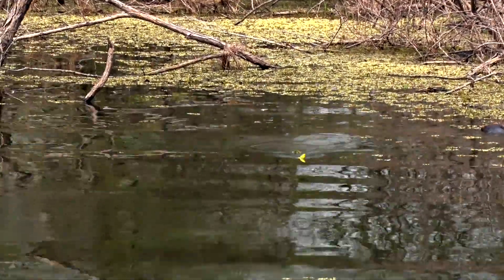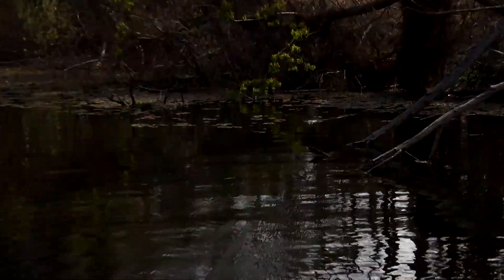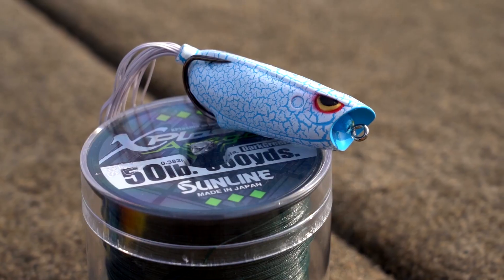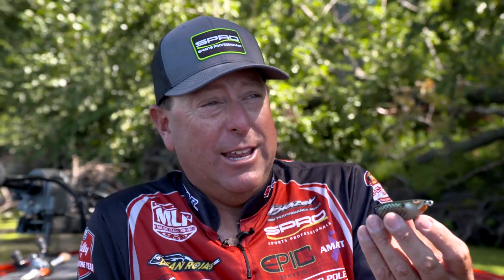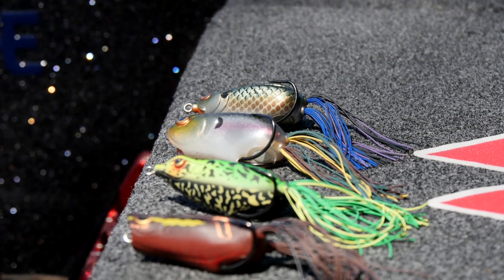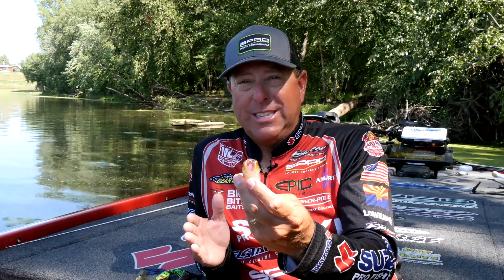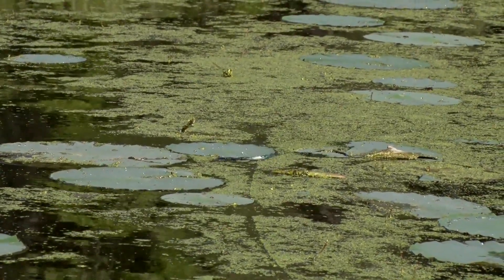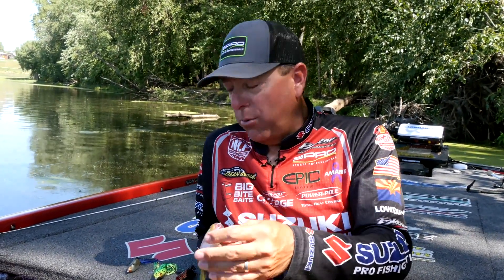A comprehensive guide of SPRO Frogs with Dean Rojas